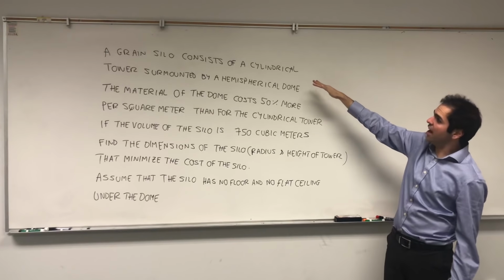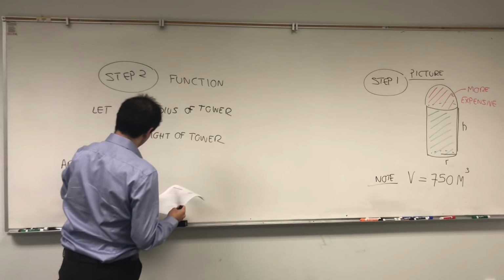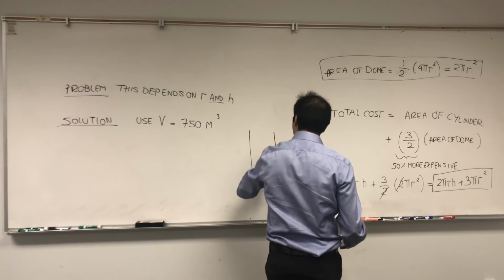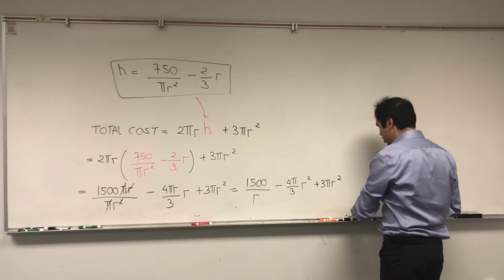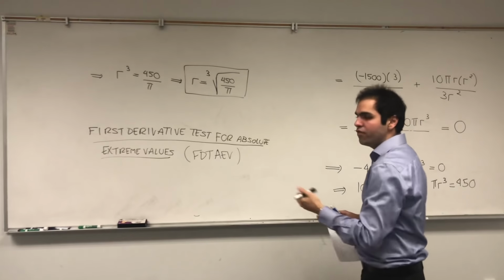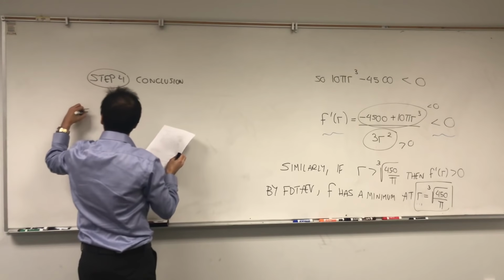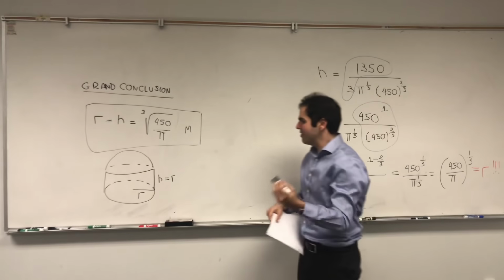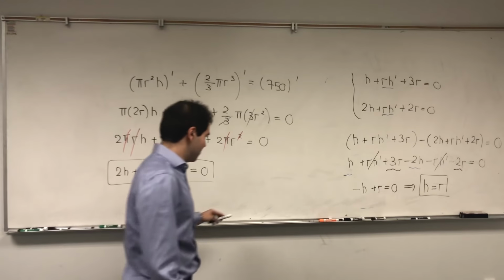Optimal Silo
Optimization

In this video, I present a very interesting optimization problem, namely I calculate the dimensions of an optimal silo that minimize the cost of building the silo. The catch is that the top dome is more expensive than the lateral part. Enjoy this hour-packed calculus adventure!